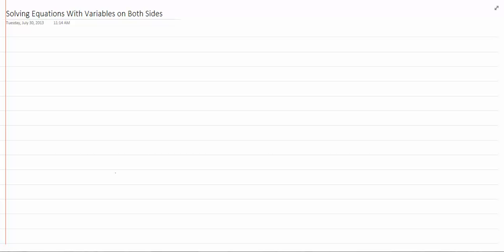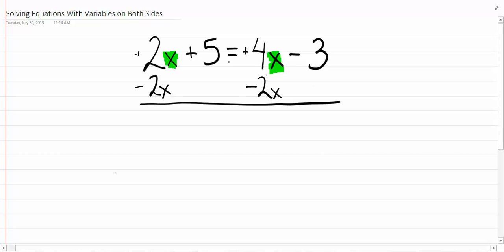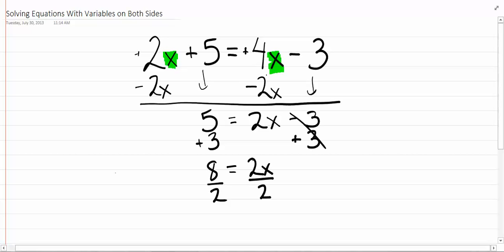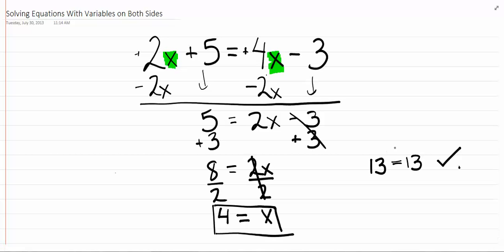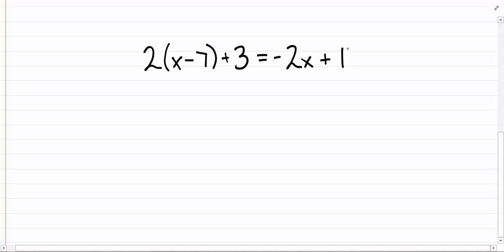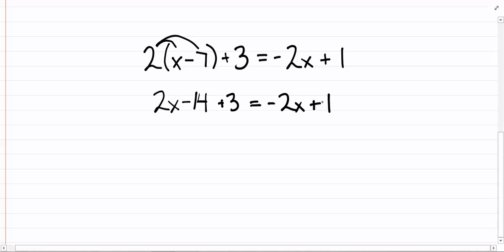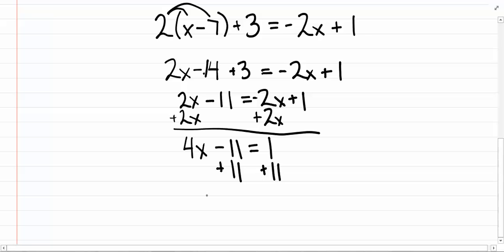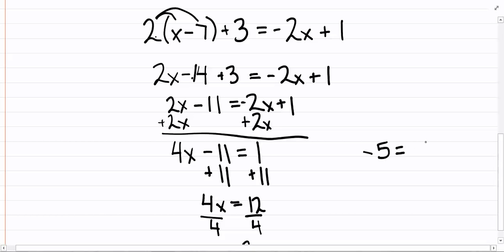Solving Equations with Variables on Both Sides